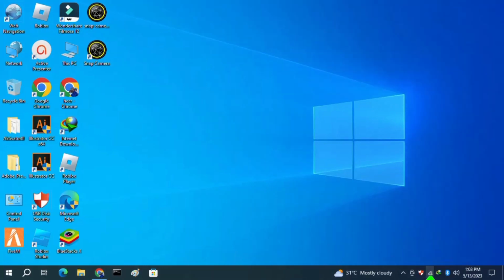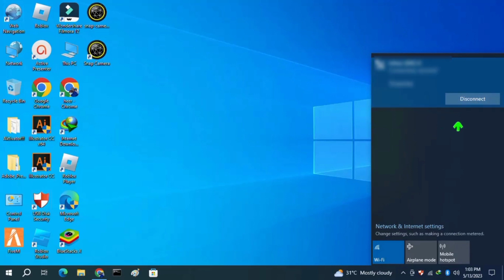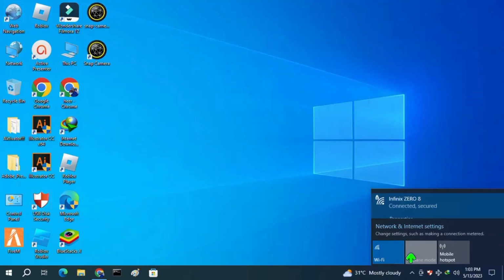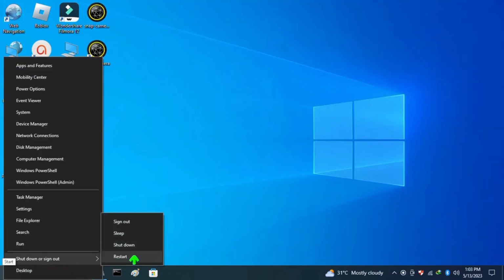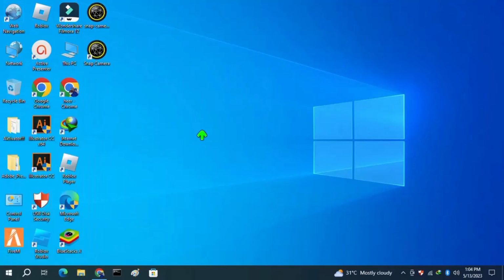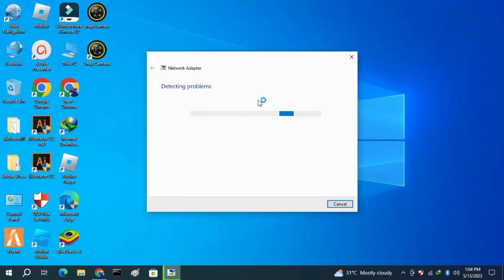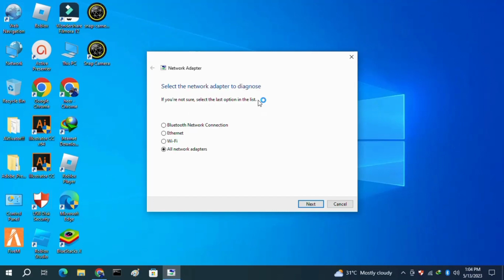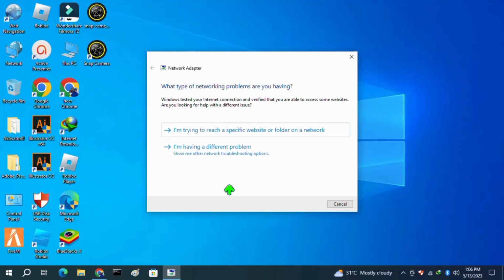NEW! FIX WIFI NOT SHOWING UP ON WINDOWS 2025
In this video, we'll show you how to fix wifi not showing up on Windows 2025. If your wifi is not working or is displaying strange errors, then this guide will help you fix the issue.

If your wifi is not showing up or is giving you strange errors on Windows 2025, then this guide is for you! We'll show you how to fix wifi issues on Windows 2025, and help you get your network back up and running.

If your wifi is not working or is displaying strange errors, then this guide is for you! We'll show you how to fix wifi issues on Windows 2025, and help you get your network back up and running.